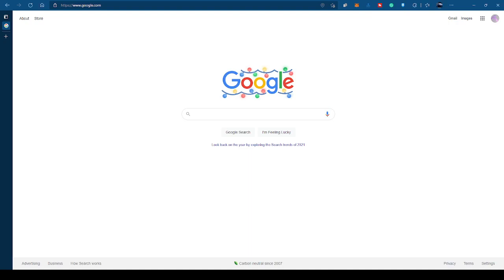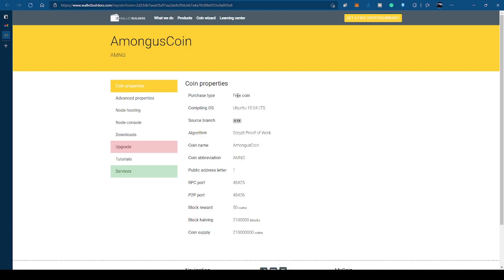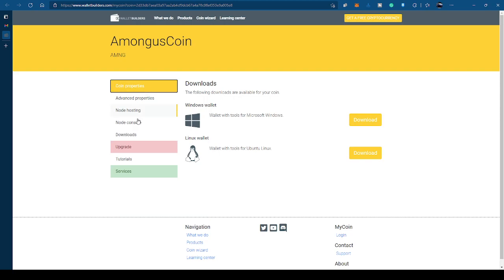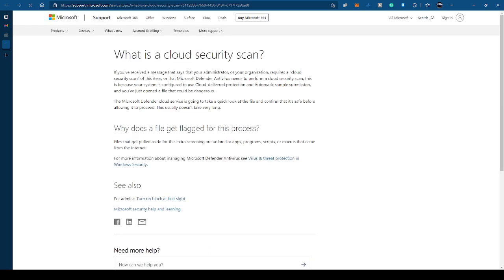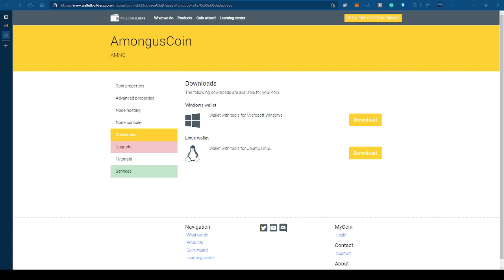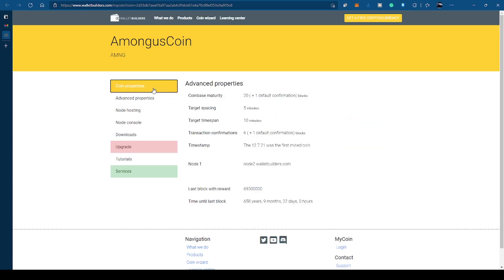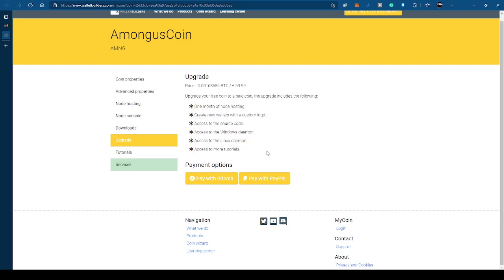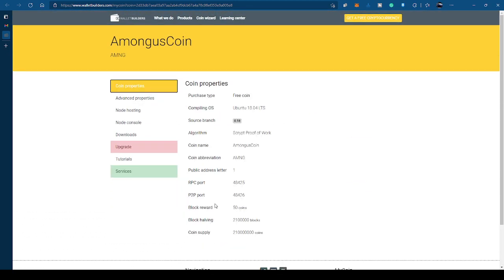How to create a REAL cryptocurrency like Litecoin and Bitcoin in under 2 minutes - Part Two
how to create a REAL cryptocurrency like Litecoin and Bitcoin in under 2 minutes!
This is a tutorial on how to use the FREE PLATFORM wallet builders to make your own altcoin.
This is part two of the tutorial on how to create your own crypto.